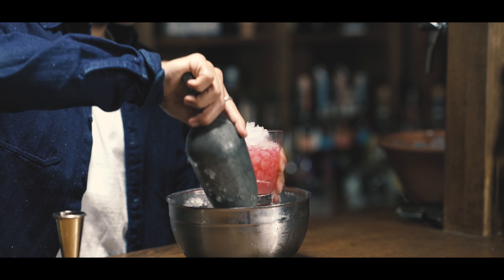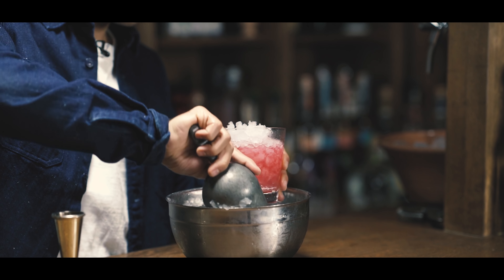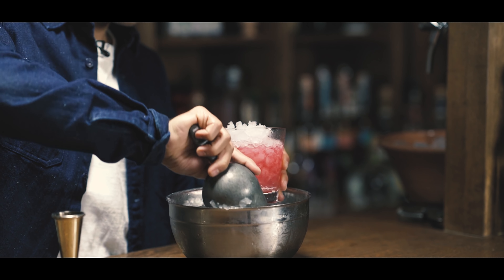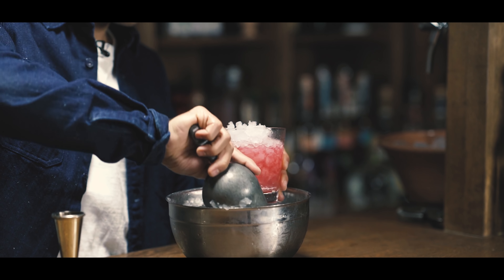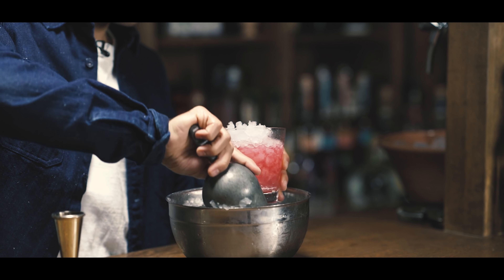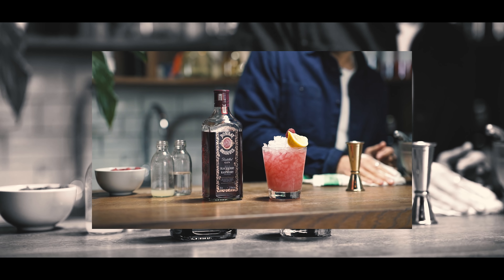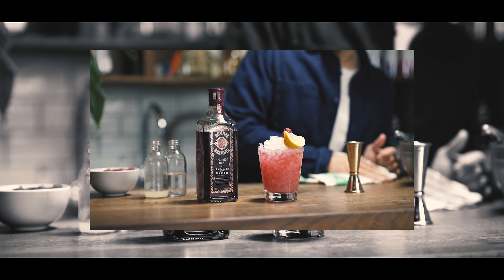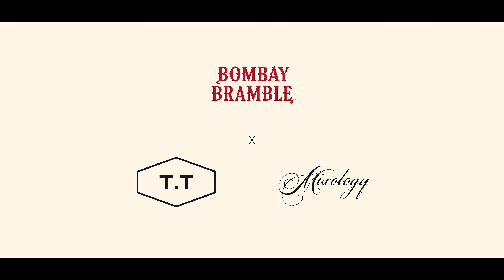Guest Recipes | Franck Dedieu's Bombay Bramble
Award-winning bartender and Bombay Sapphire Gin's UK brand ambassador,  Franck Dedieu, paid our specialist liquor store a visit recently to show us how he makes a Bombay Bramble.

🍓  50ml Bombay Bramble
🍋  20ml Lemon Juice
🍬. 12.5ml Sugar Syrup

Why not try your hand at making one of these for yourself on one of our virtual cocktail making classes?

🖥️   ttliquor.co.uk/cocktail-making-classes/virtual-cocktail-classes/